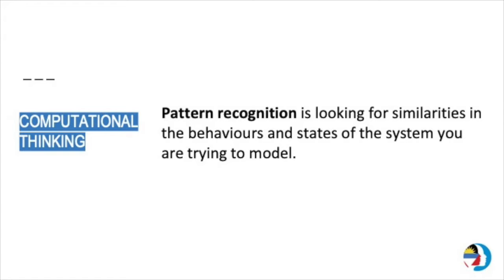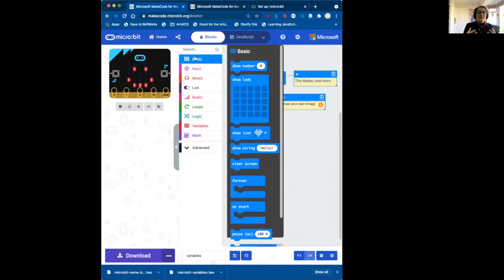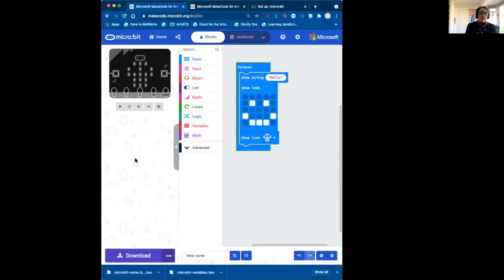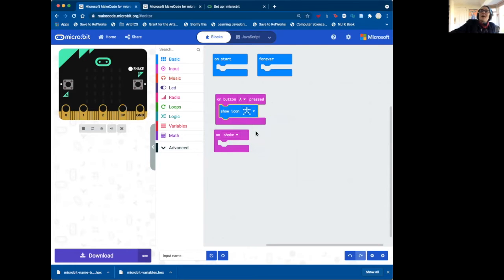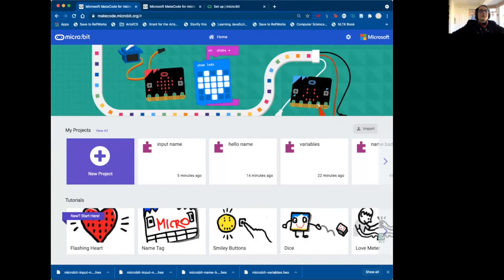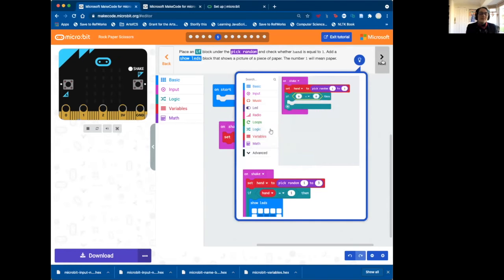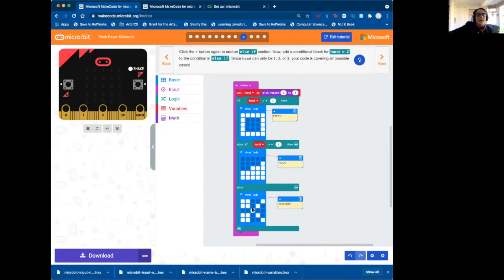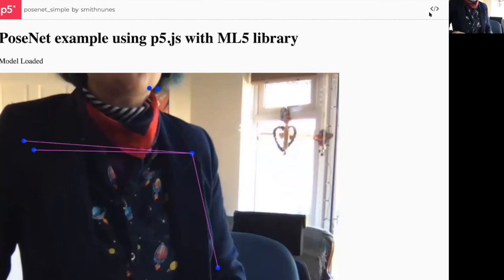International Girls in ICT Day with Antigua & Barbuda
Seminar and Workshop celebrating Girls in ICT on the invitation by the Ministry of Education, Sports and Creative Industries of Antigua and Barbuda